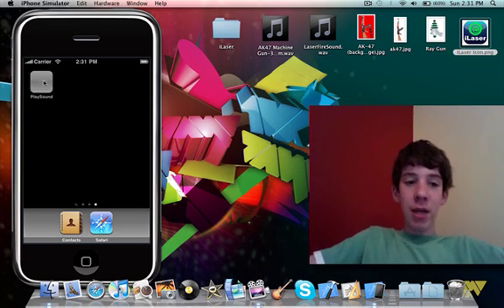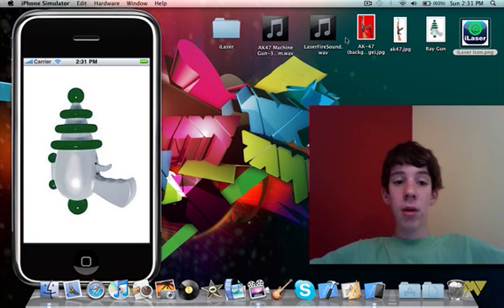My First iPhone App- iLaser (Need Your HELP!)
I have created my first real iPhone application, iLaser. It is very basic and I realize that, so no haters please. What I really want though, is for a lot of criticism, whether it's positive or negative. Tell me any basic features you want me to add or changes you want to me to make! This app will be free so the more features you suggest, the better it will be for you!